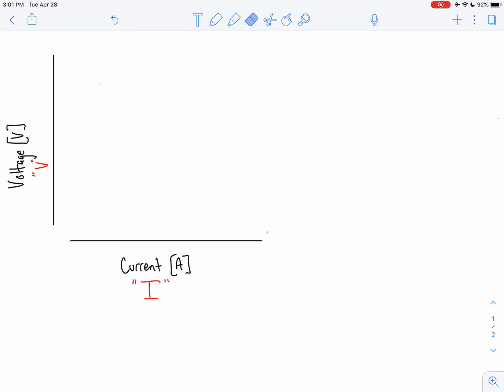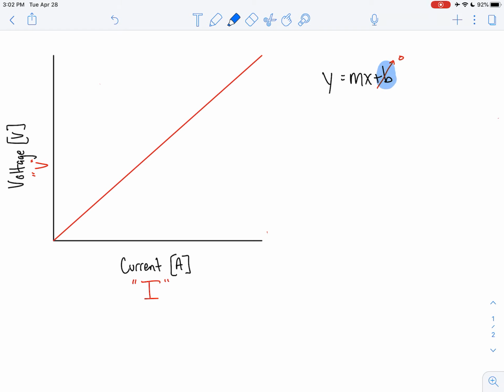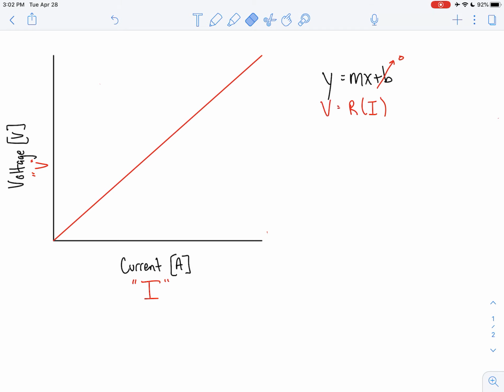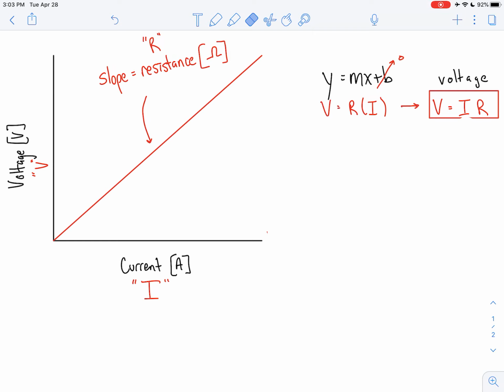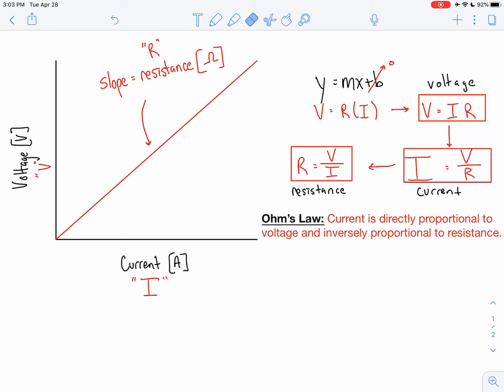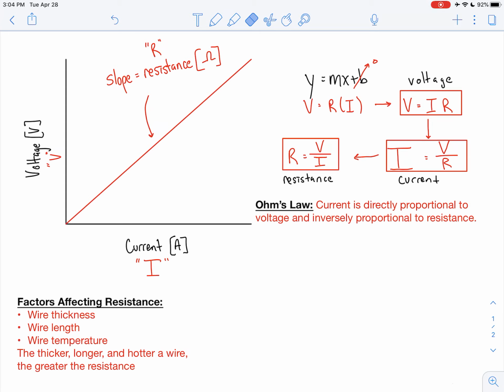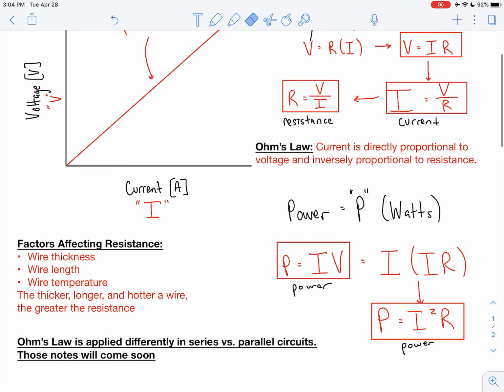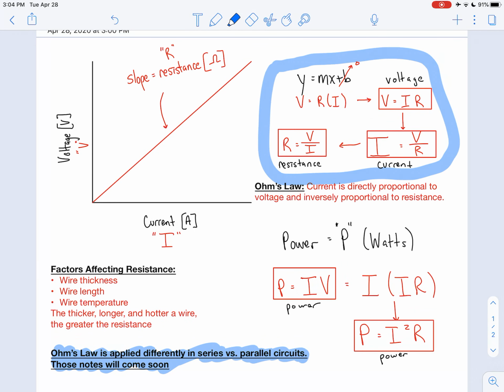Ohm’s Law Notes